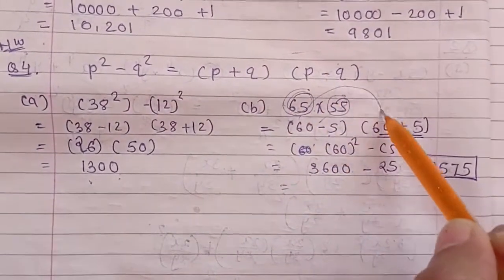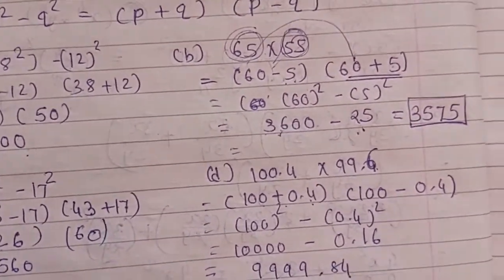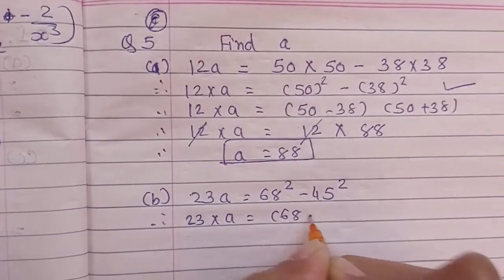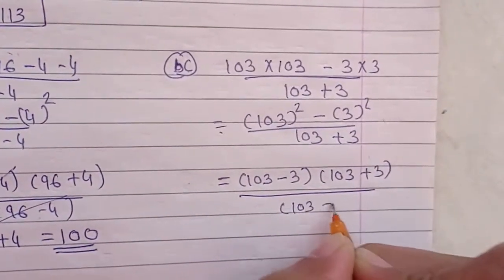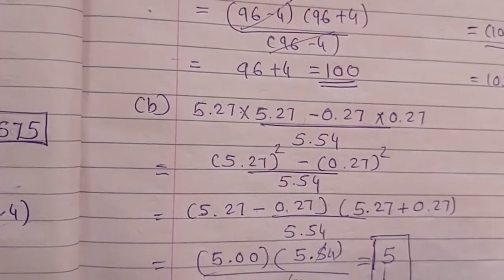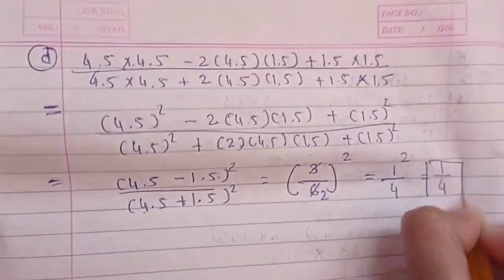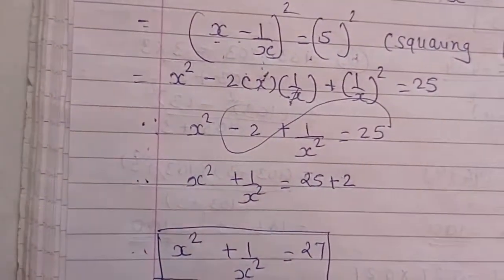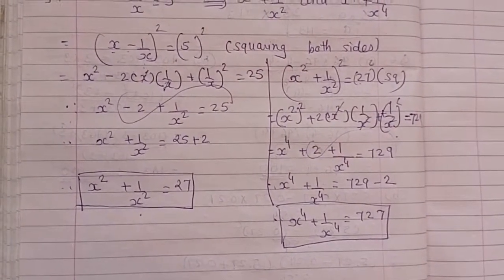8th Maths Ch # 5 Exercise 5.6